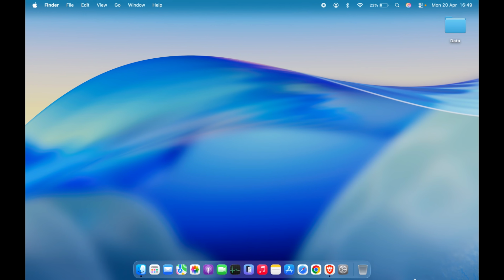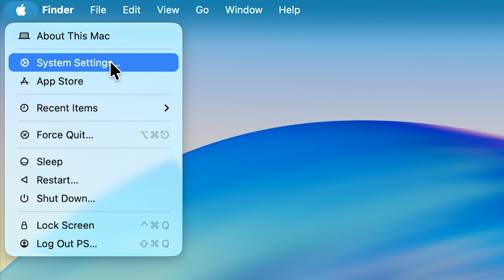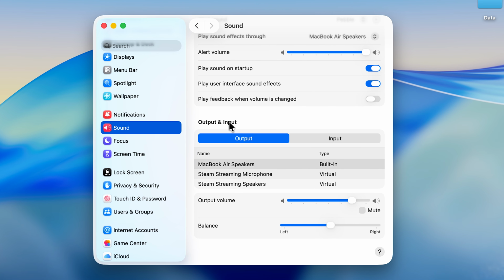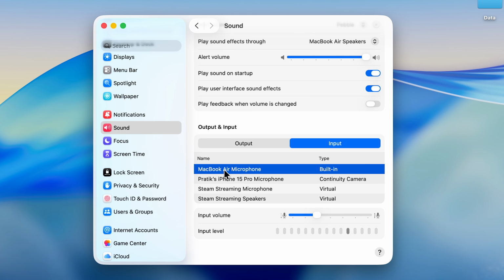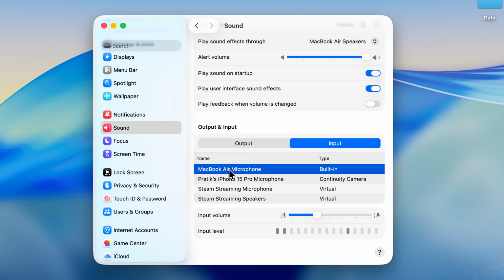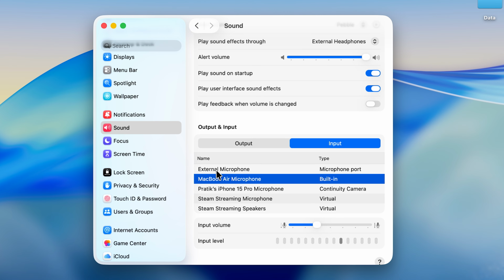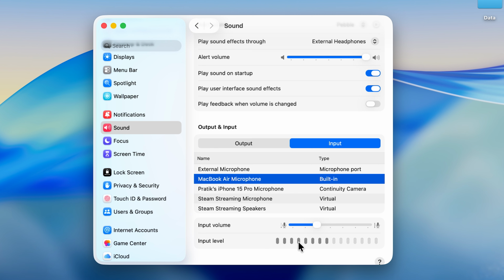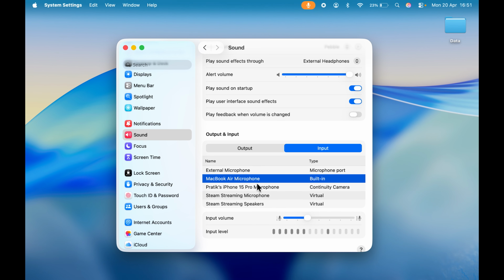How to Connect External Mic to MacBook Air, Pro, Mac Mini? External Microphone Not Working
Want to know how to connect an external mic to your MacBook? In this video, I have explained the complete process to connect and use an external microphone on Mac in simple steps, whether you are using a MacBook Air, MacBook Pro, or Mac Mini.

You will learn how to go to system settings, select the correct input device, and adjust the input volume for better sound quality. I have also shown how to check if your mic is working properly and how to switch between different audio input options.

The video also covers basic tips to improve audio clarity and ensure your microphone is set correctly for recording, calls, or streaming. Watch the video till the end to learn how to connect and use a mic on MacBook properly.